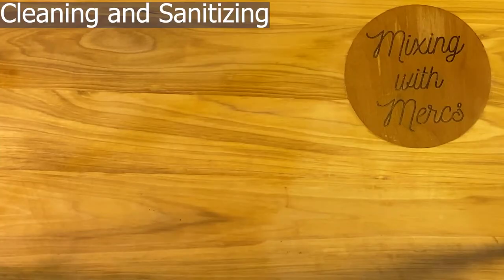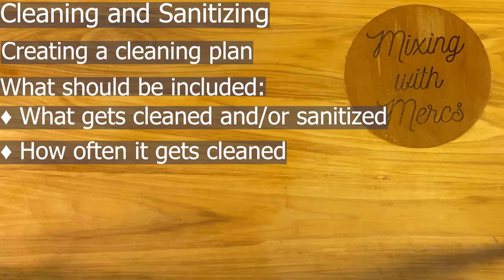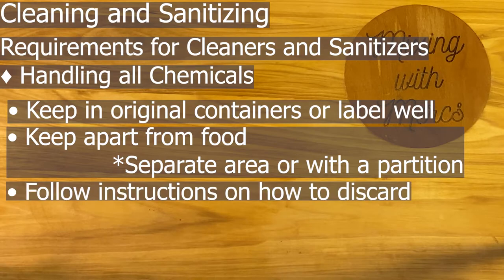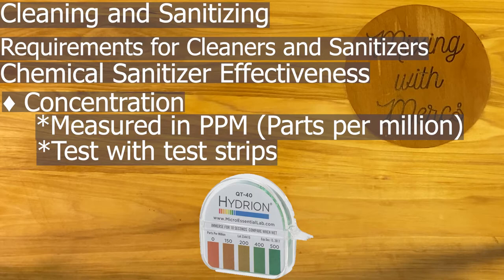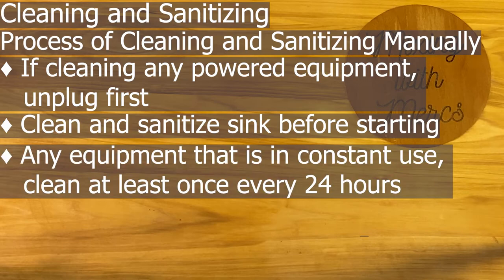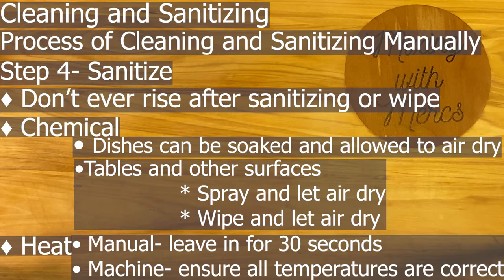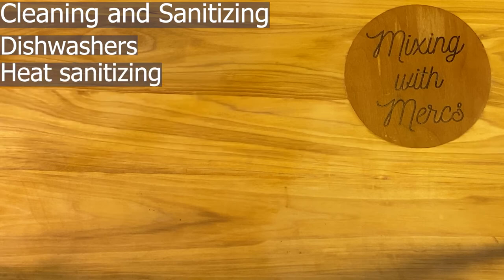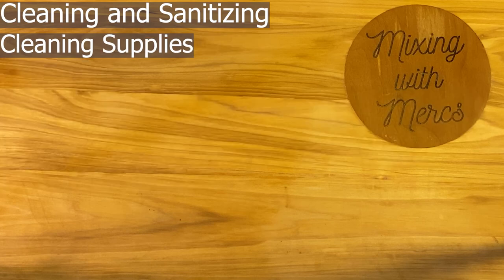Food Safety Part 10: Cleaning and Sanitizing